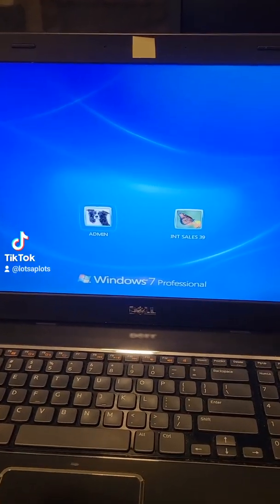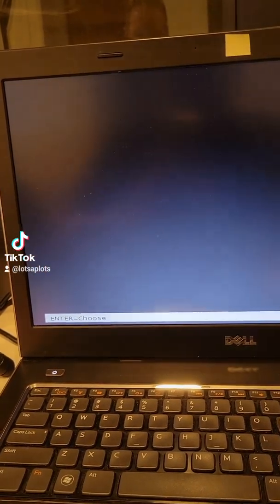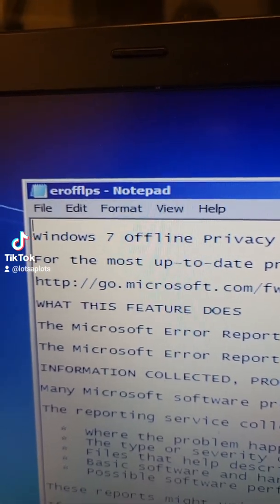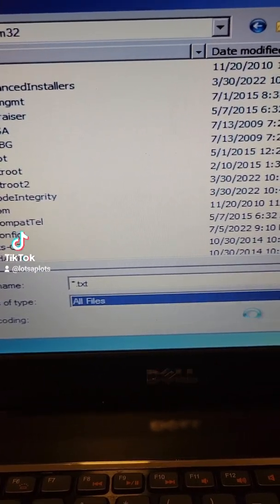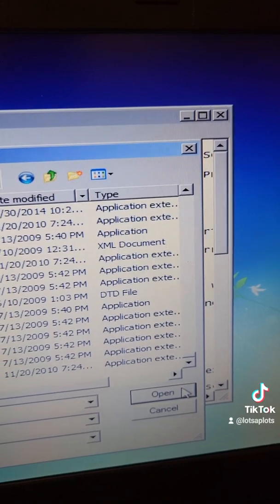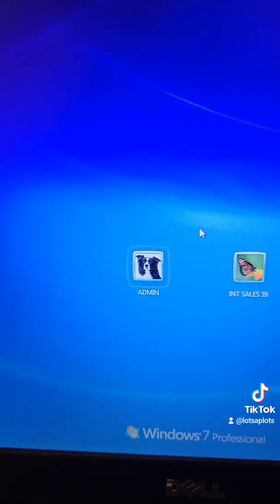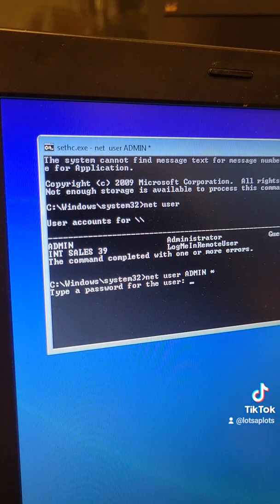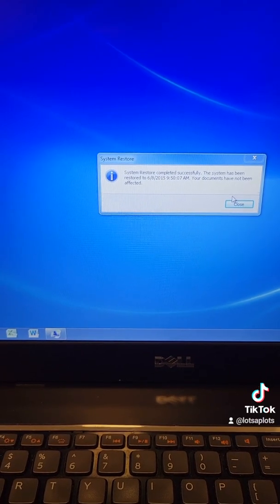How to Remove a Password from Windows 7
Follow this video to be able to remove a forgotten password from a Windows 7 computer with no extra boot devices needed. This can be done from Windows with no special hardware.  Get into any Windows 7 computer with this method.  Lost passwords are not a problem.